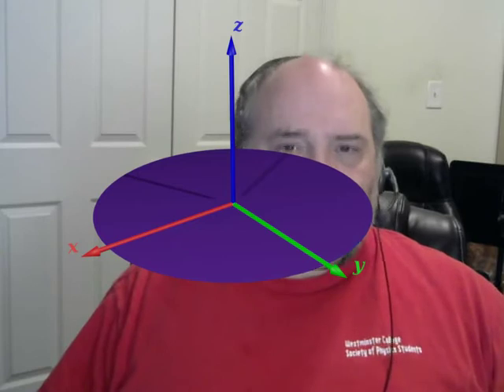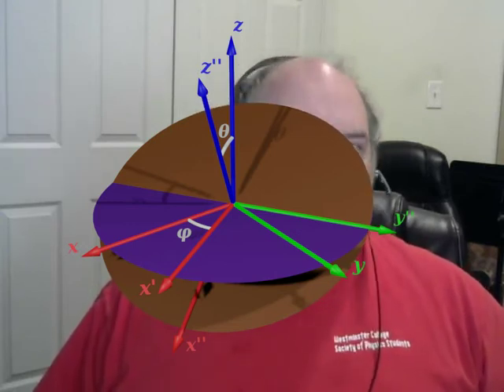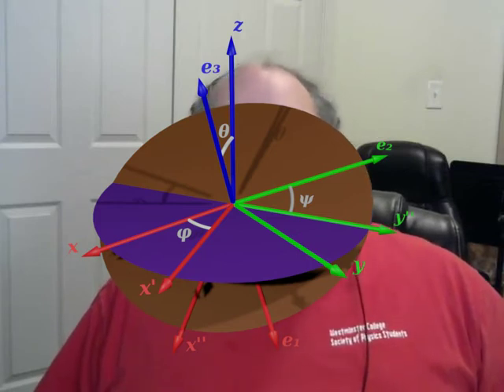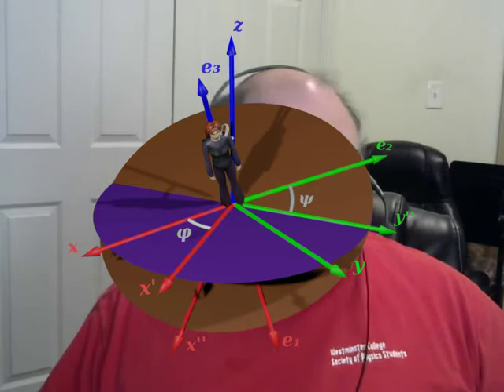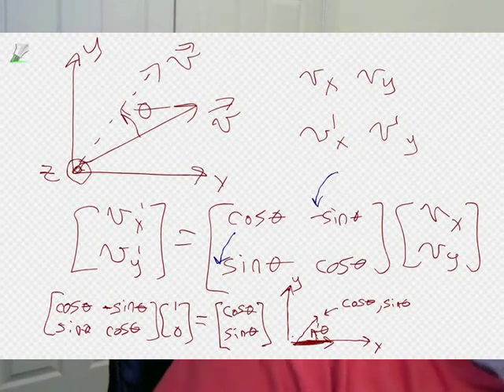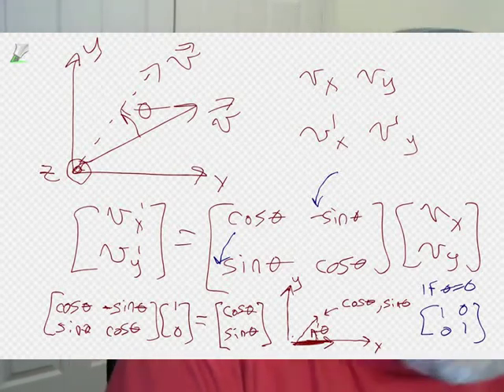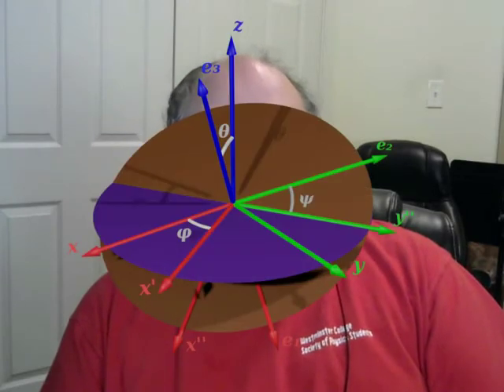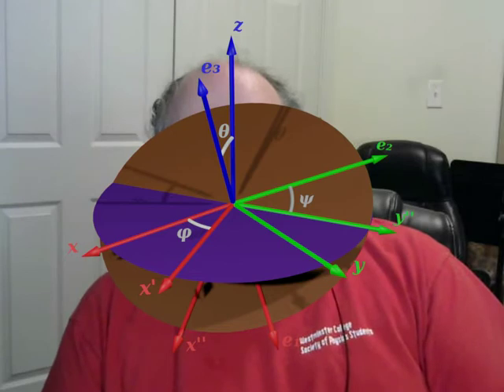Classical Mechanics: Euler Angles